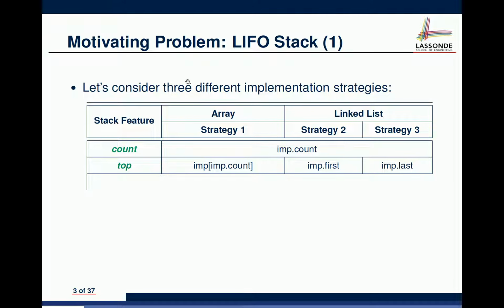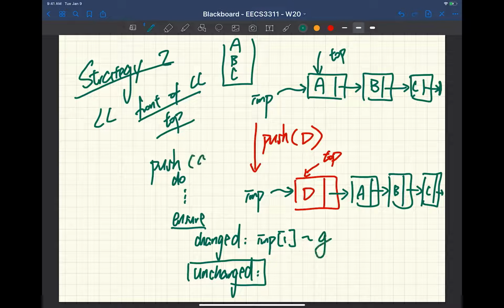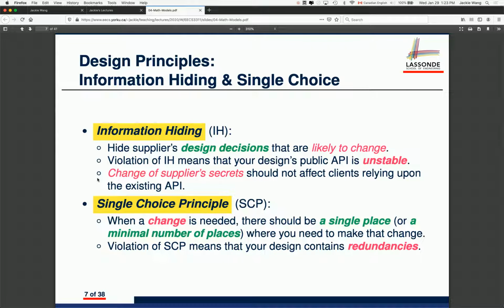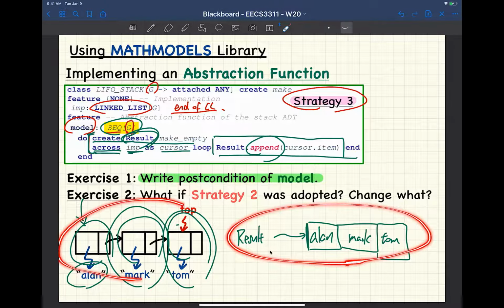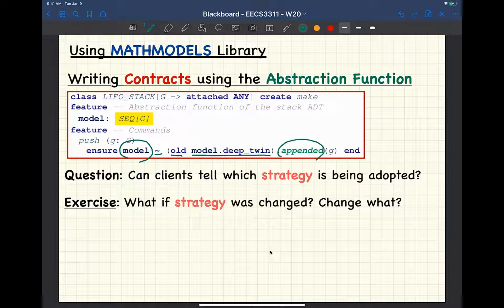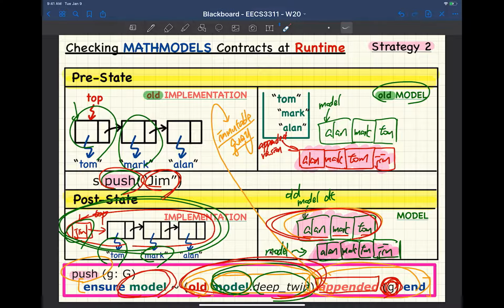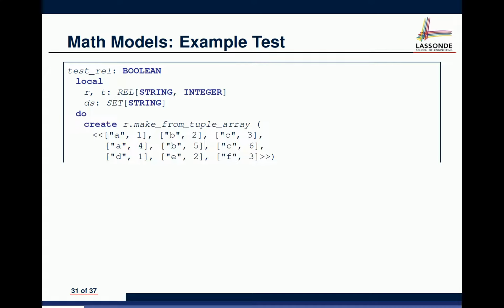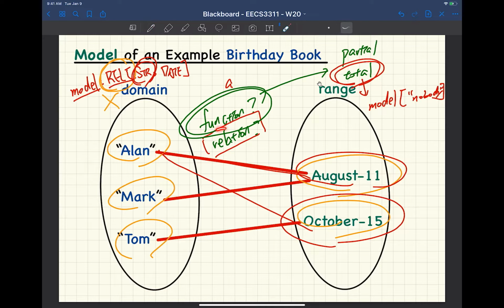EECS3311 W20 20200129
- Using MATHMODELS to Implement Abstraction Functions
- Using Abstraction Functions to Write Complete Postconditions
- Information Hiding
- Single-Choice Principle